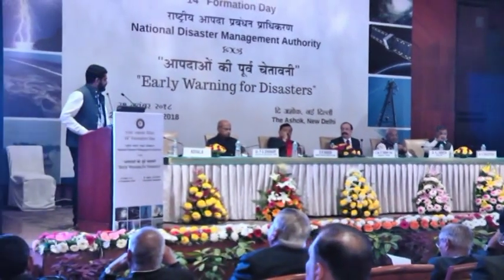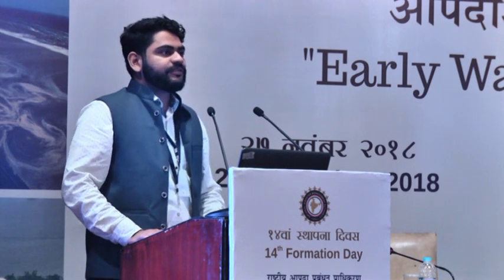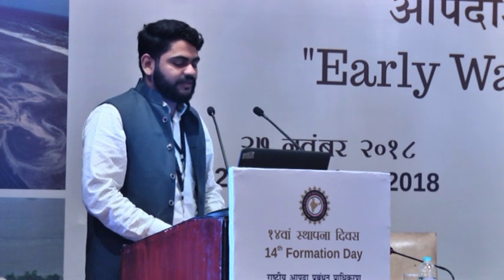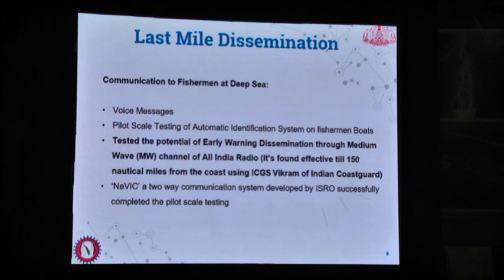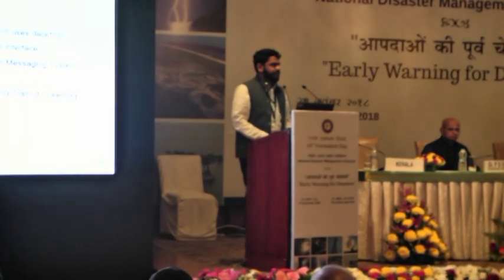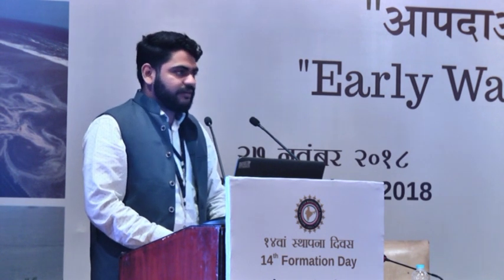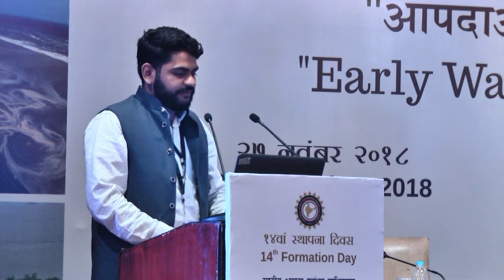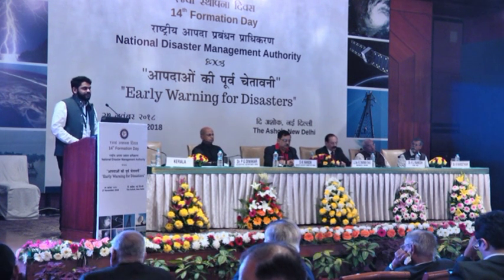Part 3: 14th Formation Day